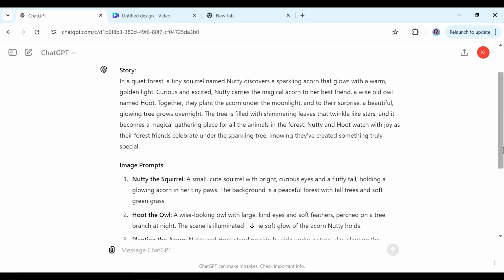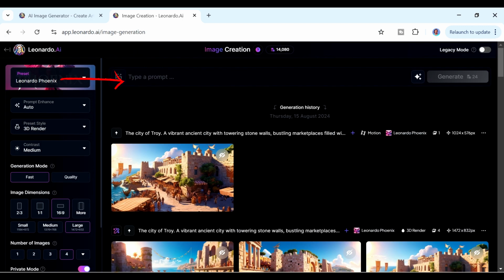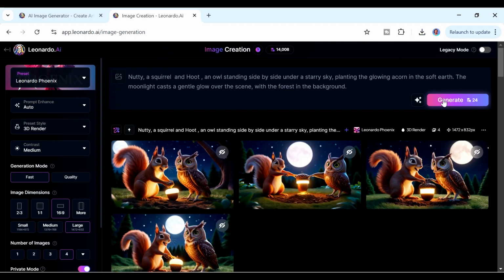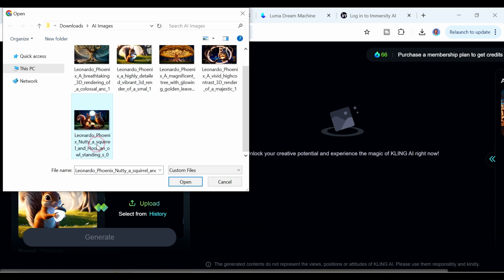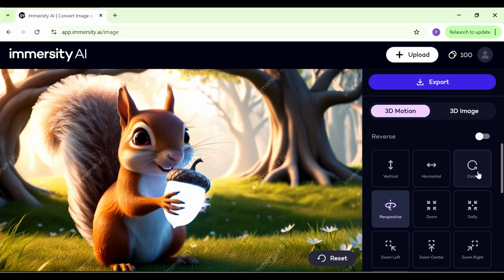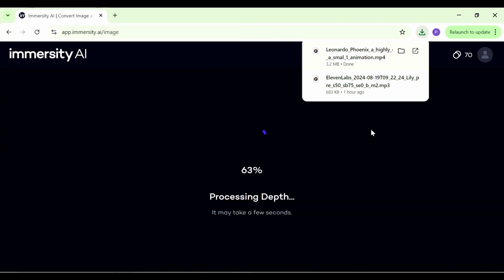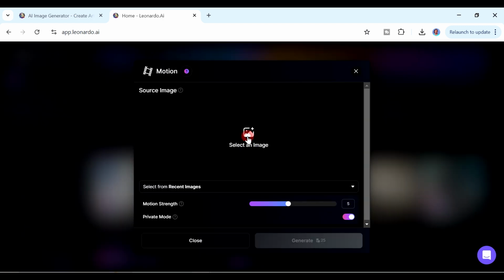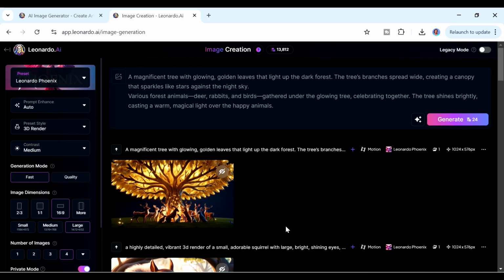BEST AI Video Generator for Creating Viral Faceless Videos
In this video, I will share the Best AI Video Generator for Creating Viral Faceless Videos. The process is straight forward and requires no prior experience in design work. I show you how to animate your images using three AI video Generators.  You can use the same method to do explainer videos or just tell similar stories including African animated story videos.

- Peris Musyoki